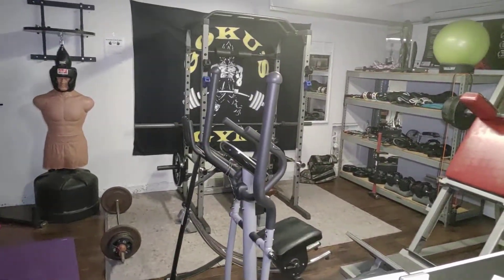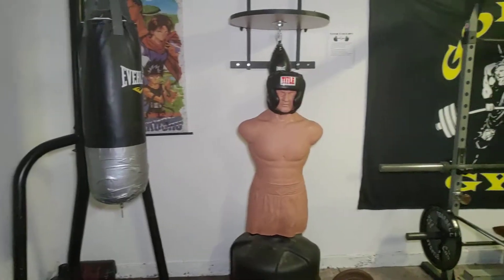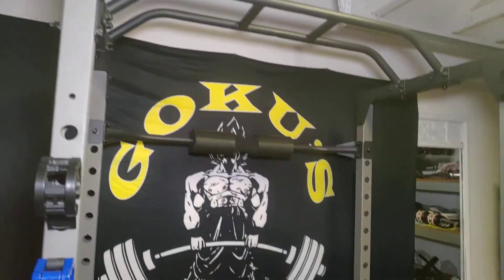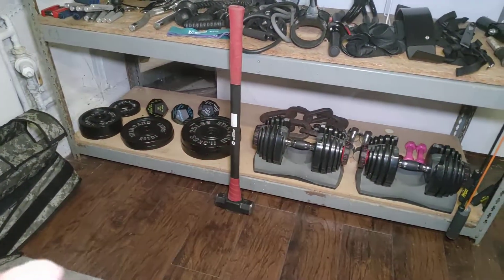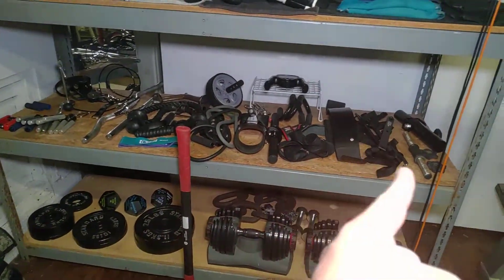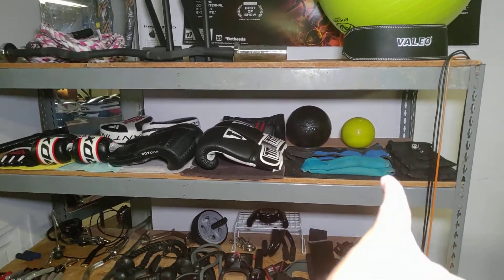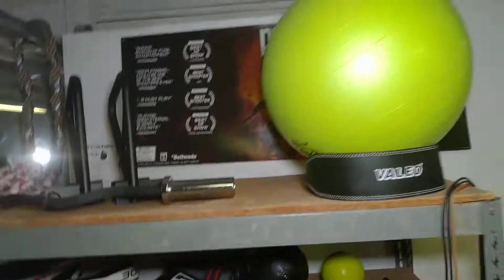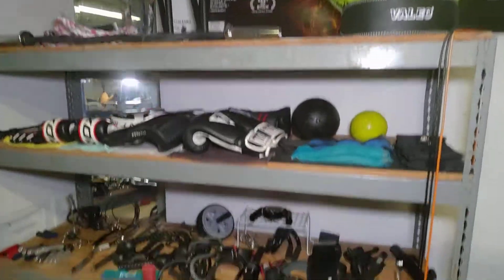Home Gym update! Shelves!!!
so excited to get rid of the file cabinets and use a proper shelf for my workout accessories now.